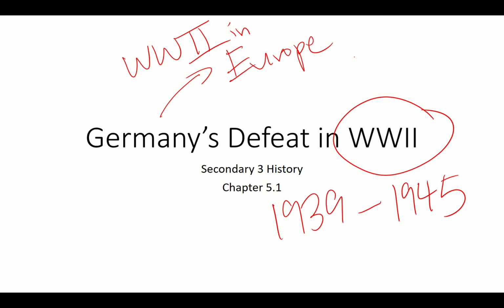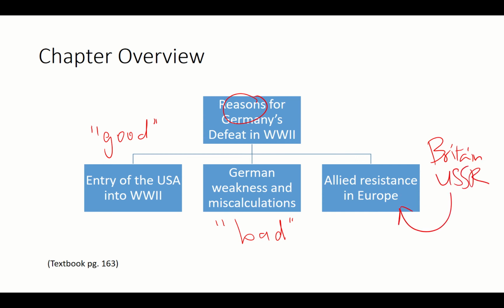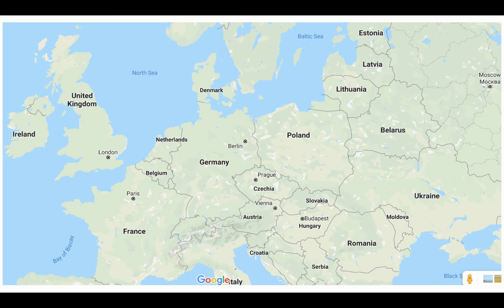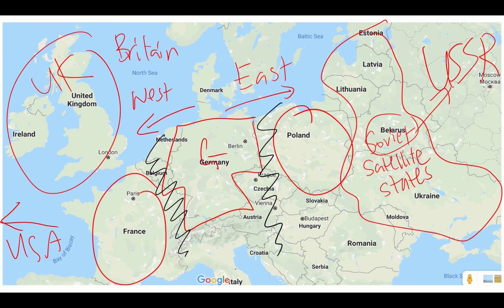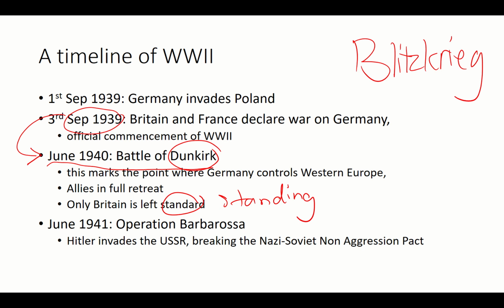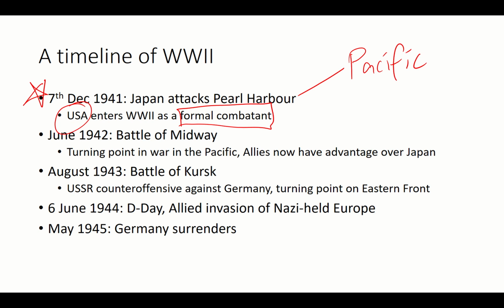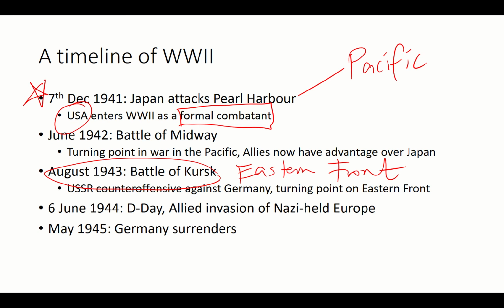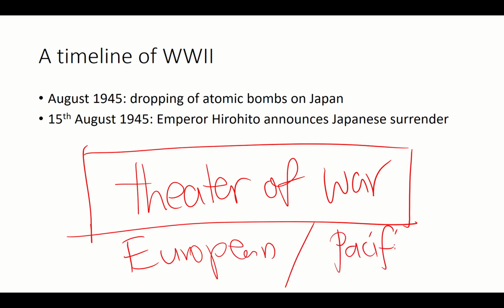Sec 3 History / 5.1 End of WWII in Europe / Introduction